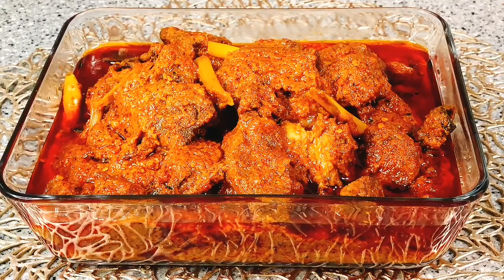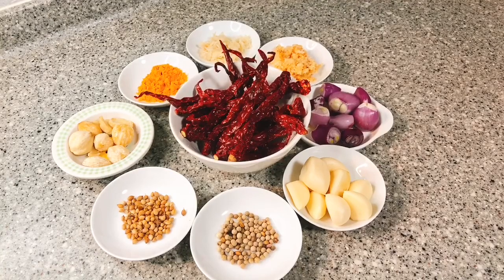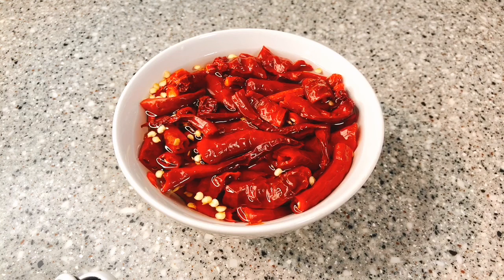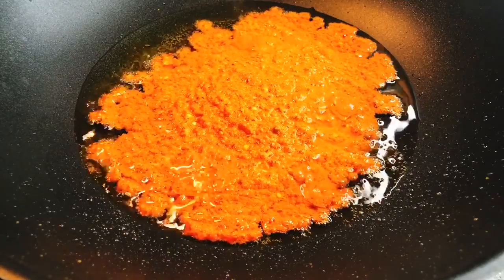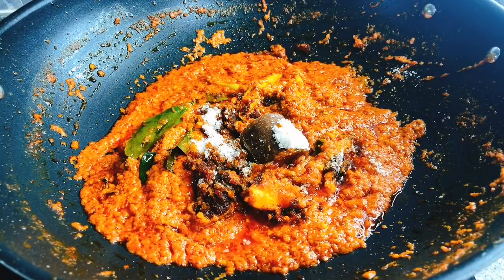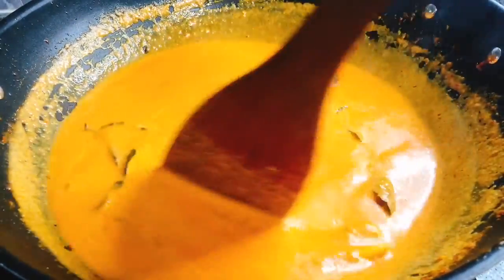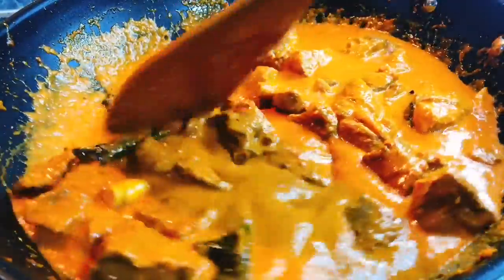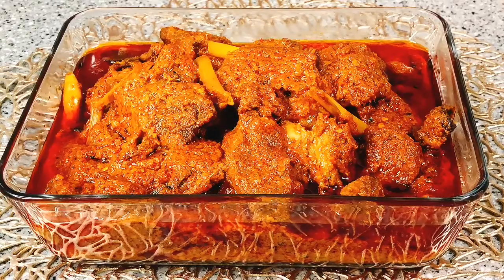Resep Rendang Daging Sapi Komplit Buat Hidangan Lebaran/ Beef .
Hi everyone,
      Rendang Daging Sapi/ Beef
  *Ingredients*
- 1,1/2 KG beef/ Daging Sapi
- 600 Ml coconut milk/ Santan Kelapa
- Cooking oil/ Minyak Goreng
- Salt/ Garam
- Beef broth/Kaldu sapi
- Palm sugar/Gula aren/ Gula Jawa
- Ambu ambu (fried grated coconut)
- Kaffir leaves/Daun Jeruk wangi
- Bay leaves/Daun Salam.
- Lemon grass/Serai.
- Cinnamon/Kayu Manis
- Star anise/Kapulaga
   **Blended spices**
* Dried chili (soak in hot water about 10 minutes) Cabe Kering (rendam dulu selama 10 mnts)
* Shallot/Bawang Merah
* Garlic/Bawang Putih.
* Ground pepper/Merica
* Ground coriander/Ketumbar.
* Candlenut/Kemiri
* Turmeric/Kunyit
* shredded ginger/Jahe diparut
* Shredded galangal/Lengkuas Diparut.